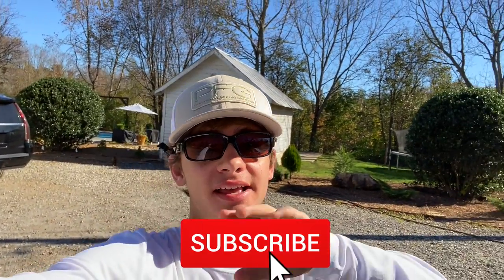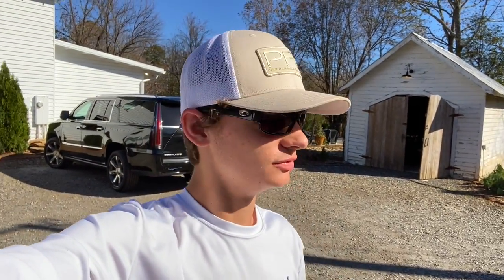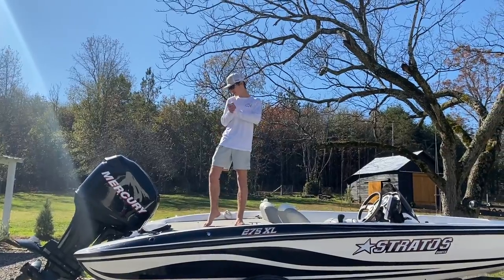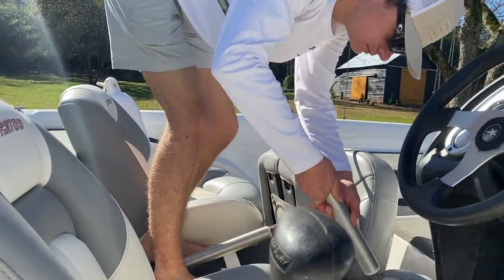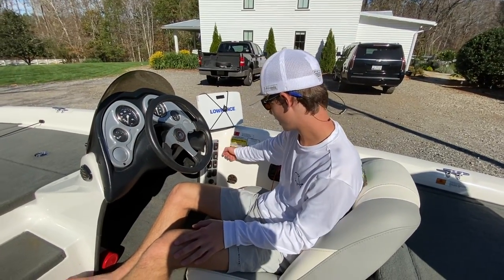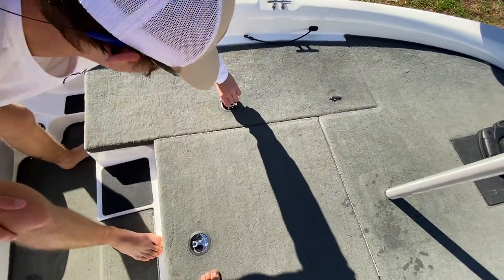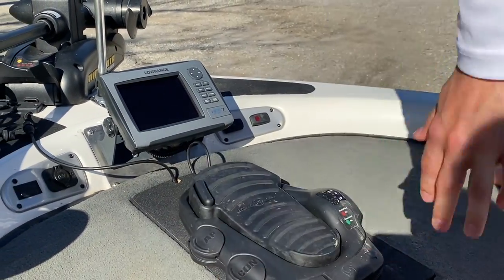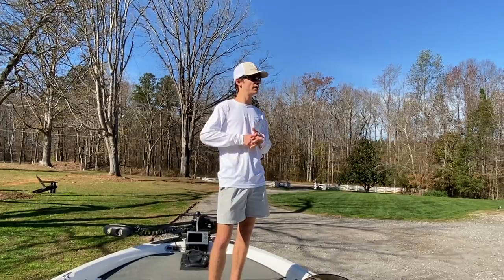MY FIRST BASS BOAT!!! (walk through)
In this vid, I show y'all my first ever bass boat! Im sooo hyped to be able to share this with y'all, and I can't wait to do some awesome dangling adventures on the new boat!!!